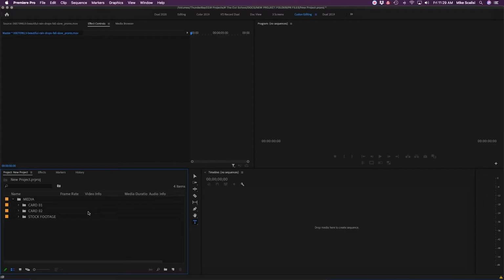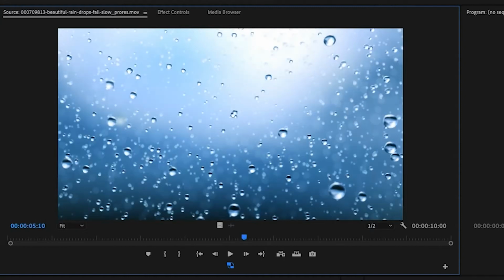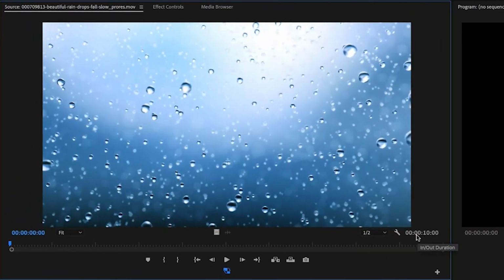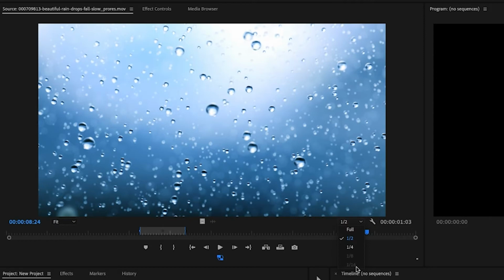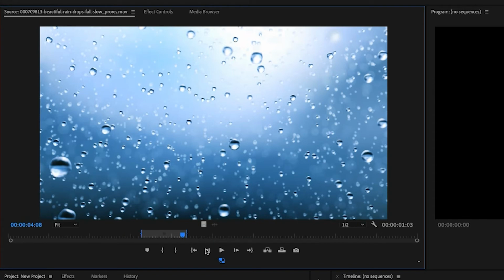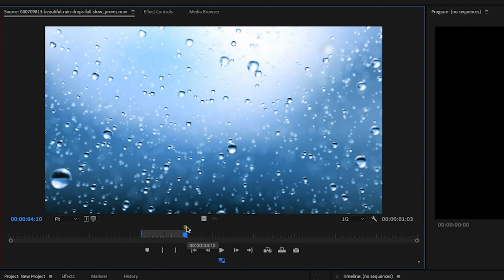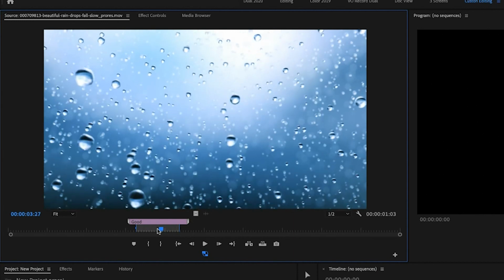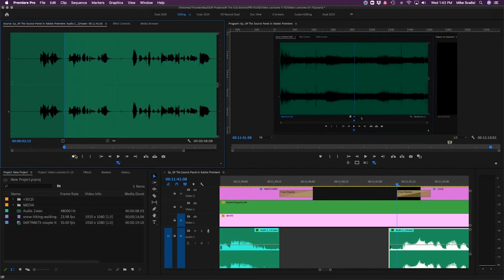Ep.09 The Source Panel in Adobe Premiere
The Source Panel in Adobe Premiere is useful for many task such as selecting the portion of a clip you want to use with In and Out points, looking at audio waveforms, and adding markers to store notes or comments about a particular section of a clip. I'll cover all the ways to navigate your footage, scrubbing, fast forward , rewind, shuttle, and frame by frame.

0:00 Source Panel Intro
0:30 Scrub and Shuttle (FFWD and REW)
1:15 Playhead Position
1:32 Type Shorthand Timecode
2:36 Zoom Menu / Fit
3:25 Setting In & Out Points
4:09 Wrench Icon / Panel Settings
4:30 Playback Resolution / Improve Performance
5:40 Zooming In and Out of Time
6:40 The Buttons (Transport Controls)
8:19 Creating a Marker
8:40 Duration Markers
9:48 Clearing Ins, Outs, and Markers
9:58 Export Frame (Screen Grab or Freeze Frame)
11:05 Overwrite and Insert
11:18 Viewing Audio Waveforms

The Cut School | Tips & Tutorials / Classes / Workshops / Training / Consulting

Adobe Premiere Pro Hands-On (1 Day)
Adobe Premiere Pro Video Editing Certificate Program (1 and 2 Week Programs)
Adobe After Effects Hands-On Class (1 Day)
Adobe After Effects Motion Graphics Certificate Program(1 Week Program)